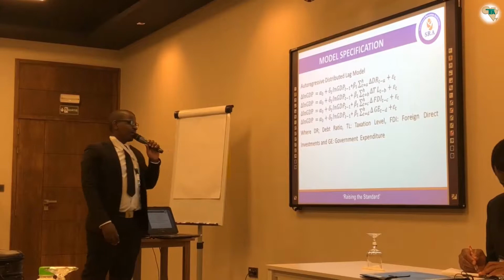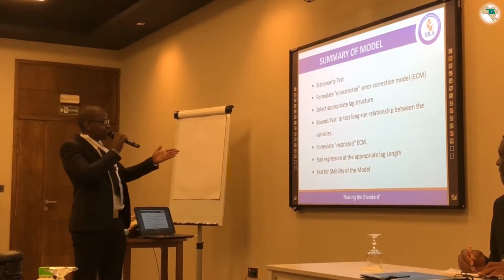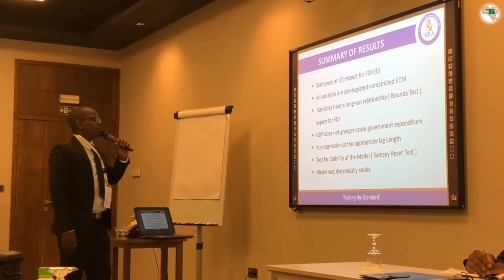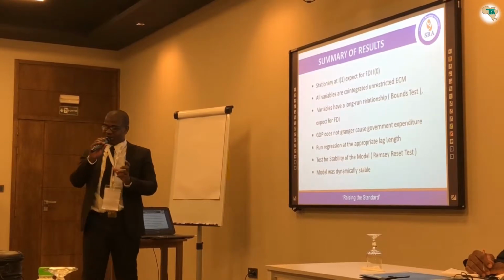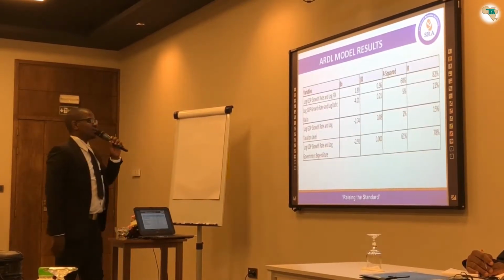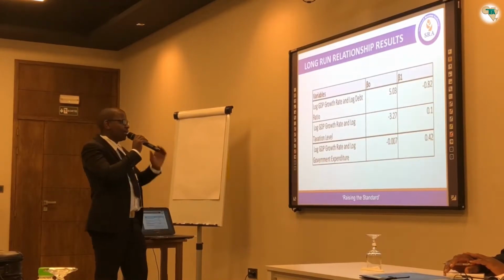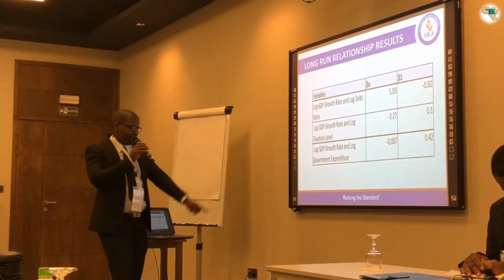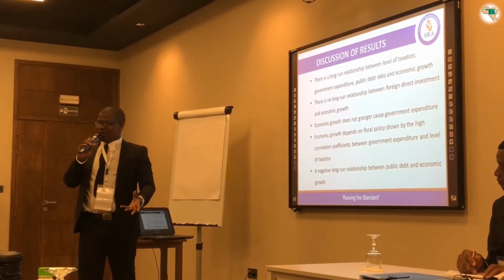Fiscal policies and economic growth in Swaziland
Mbongeni Shongwe, an Economic Analyst at the Swaziland Revenue Authority discuss current fiscal policies and implications on economic growth in Swaziland. His presentation was made at the 4th Congress of the African Tax Research Network organized in Ifrane, Morocco.

Note: This presentation is based on a working paper.